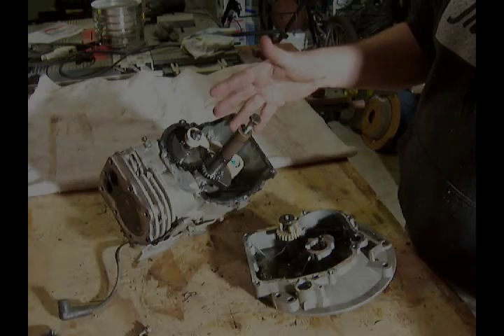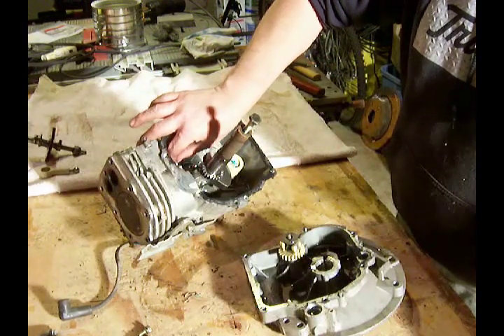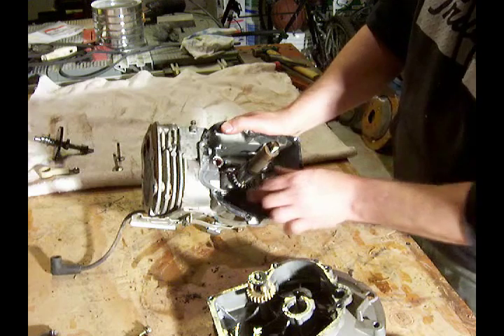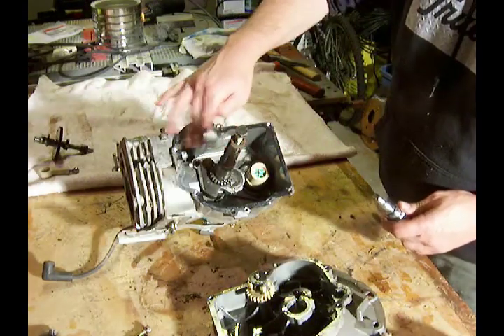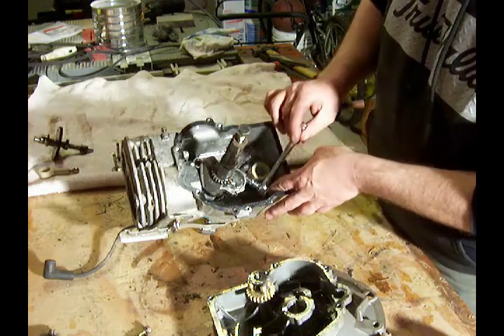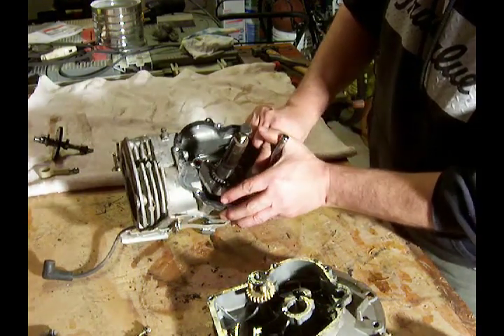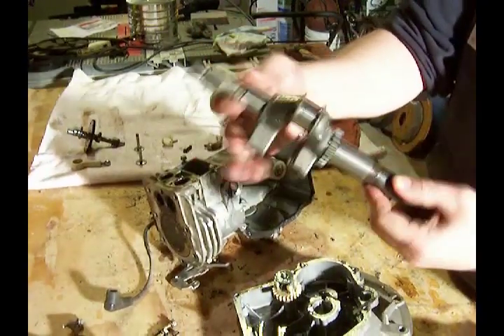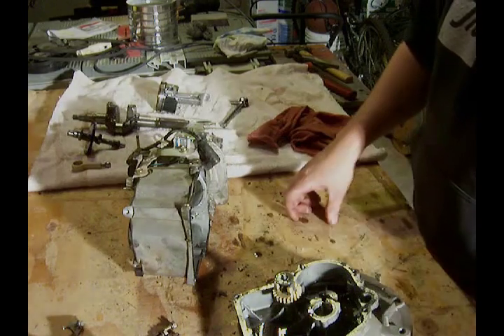#6 Tecumseh LV195EA / LEV120 - Tear down and rebuild - Crankshaft and piston removal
This is the sixth video in a series where I will show how I tear down and rebuild a Tecumseh LV195EA engine. This engine will be mounted on a Lawn Boy mower deck.

LV195EA-362001C